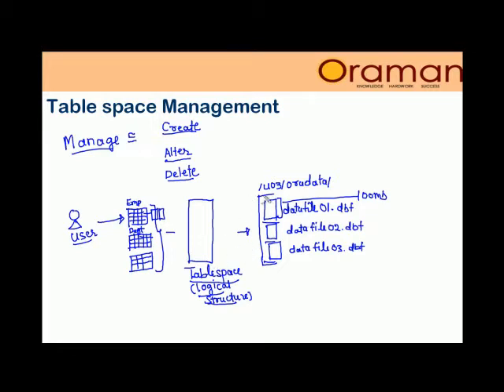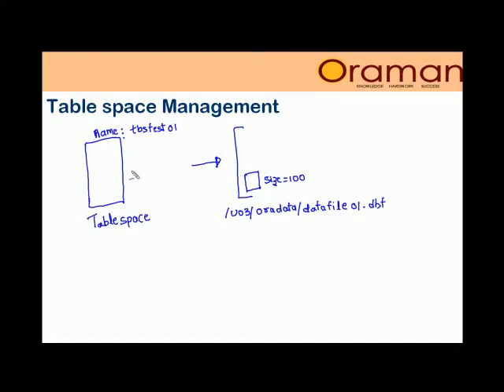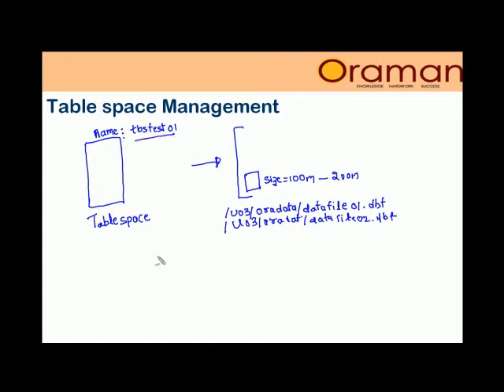tablespace_management_create_alter